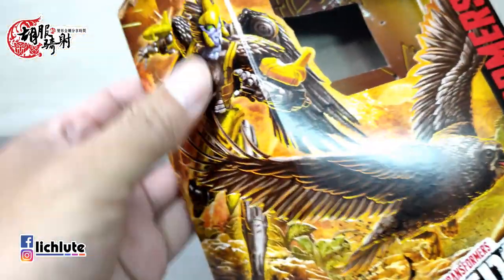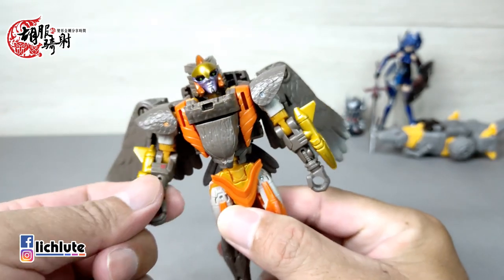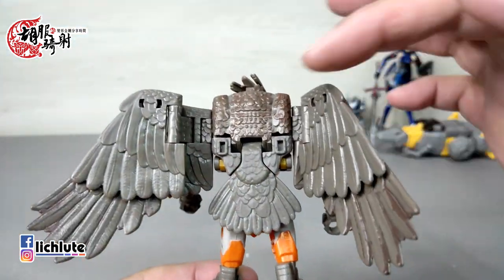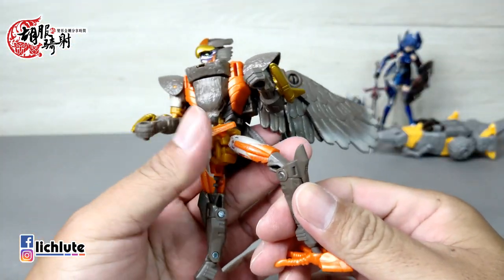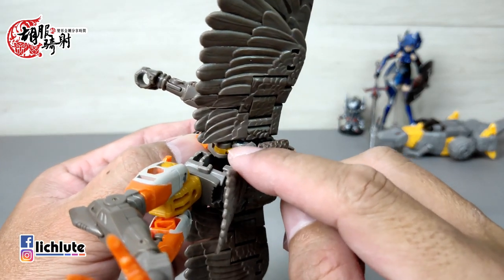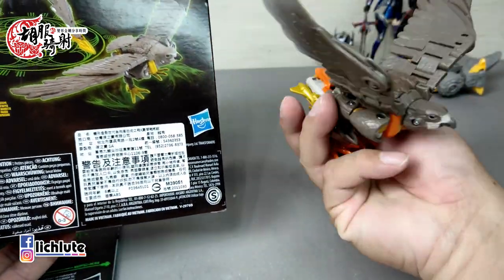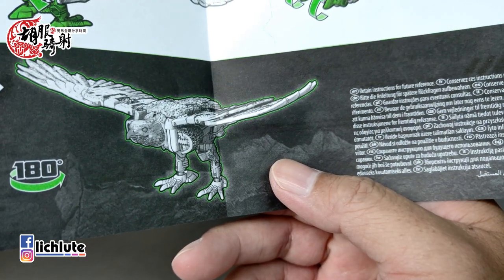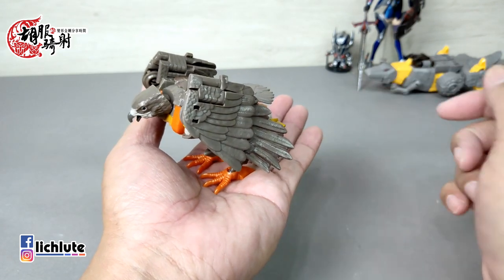胡服騎射的變形金剛分享時間1332集 王國系列 神鷹 Transformers Kingdom Deluxe Class Airazor